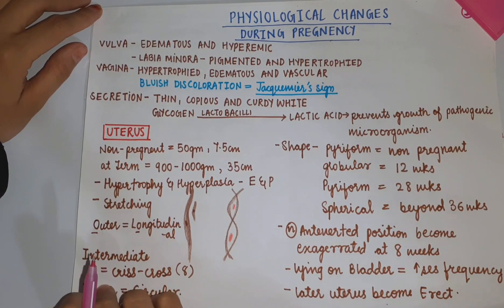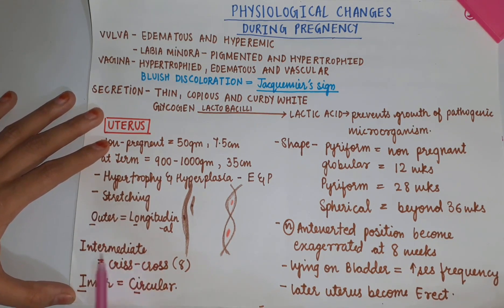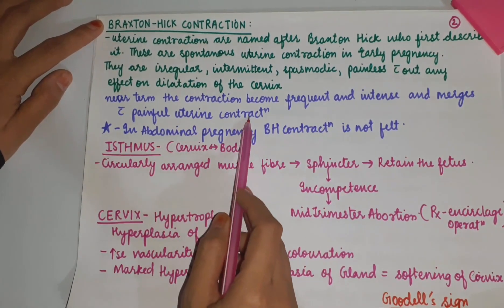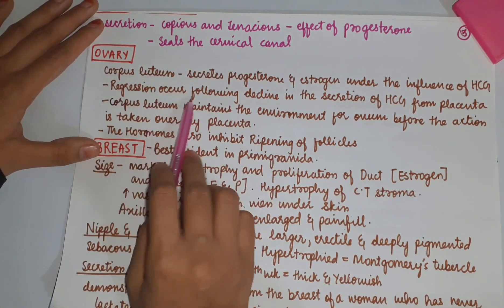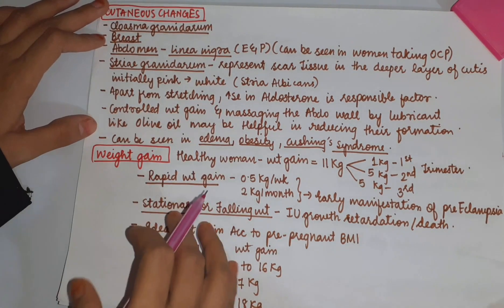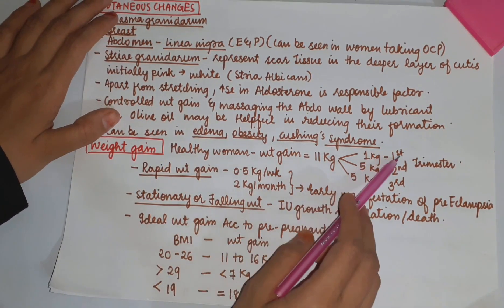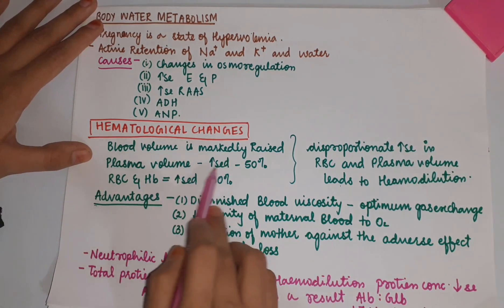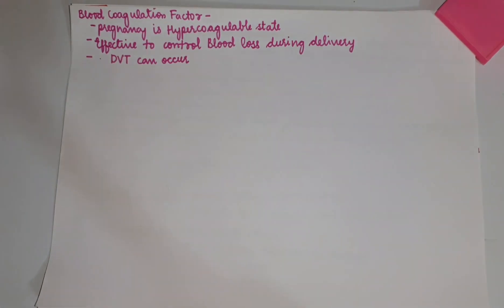Physiological changes during pregnency|part -1|obstetrics|obgy|Dr.SCGMC Nanded|final year MBBS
Uterus is divided in three layer perimetrium myometrium and endometrium.myometrium is divided into three layers of smooth muscle i.e outer longitudinal,intermediate criss cross ,inner circular .
You can find images of my notes on my